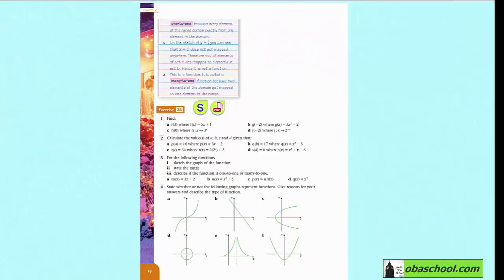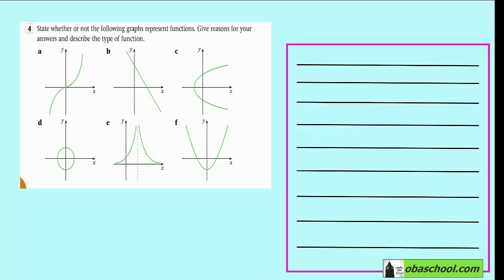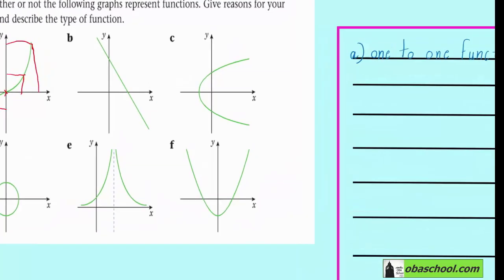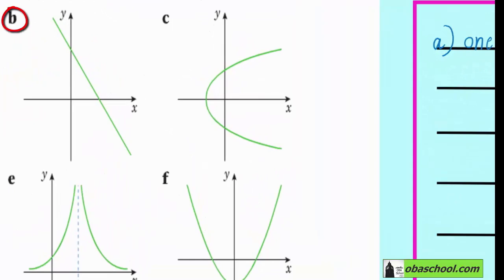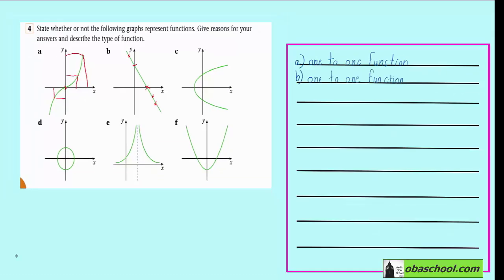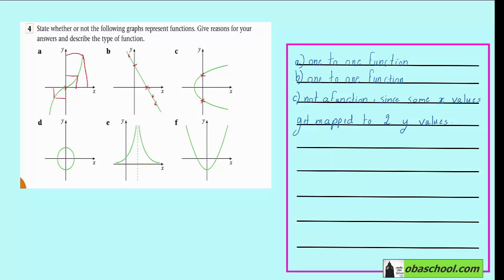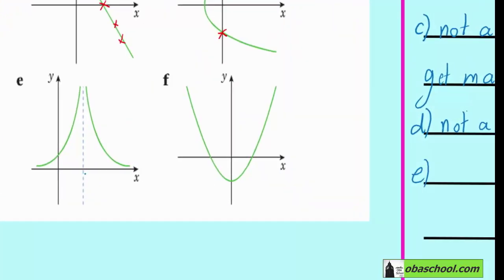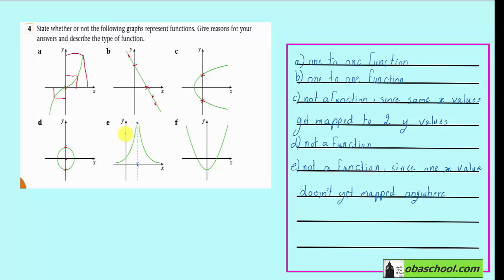One to one mapping function Math A2